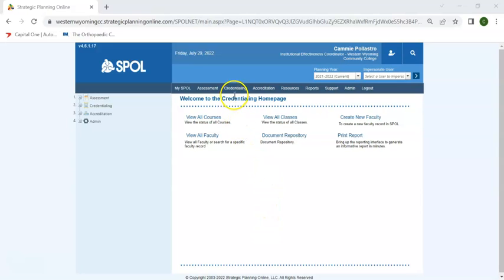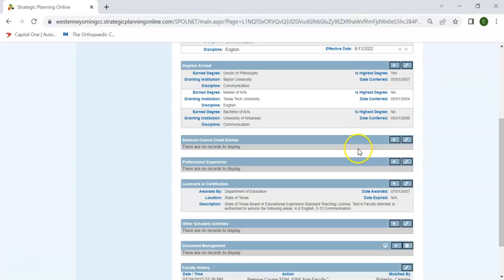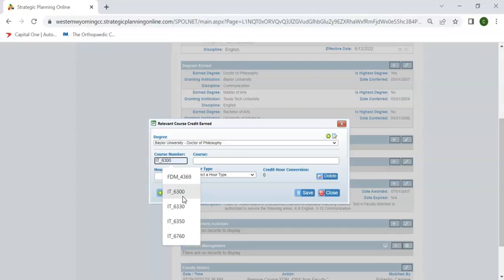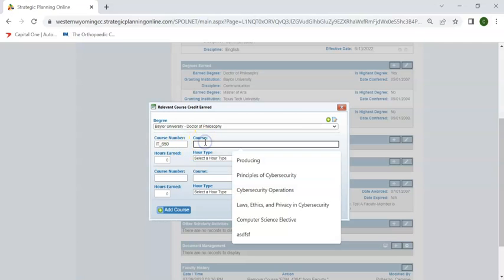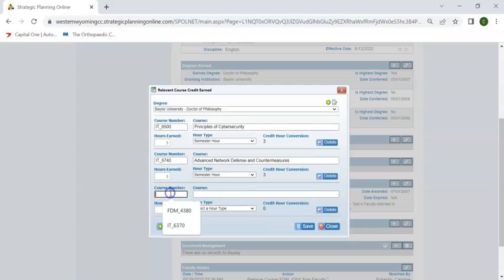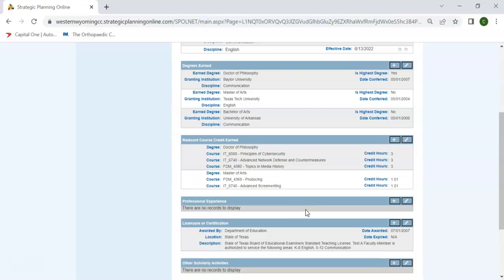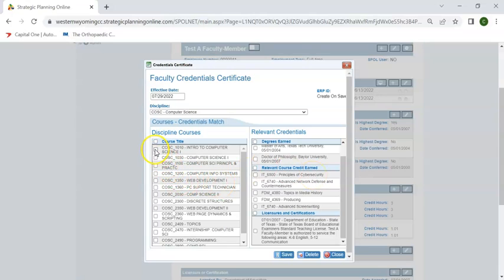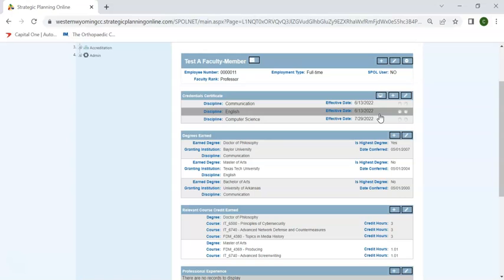SPOL: Relevant Course Credit Earned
How to enter course credit into SPOL for faculty credentialling